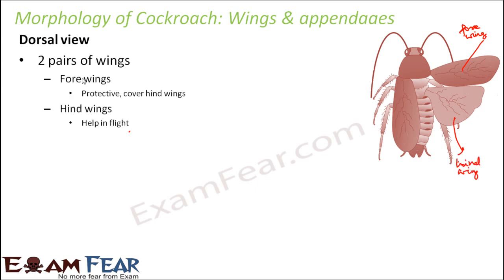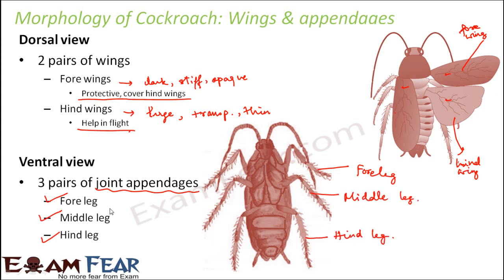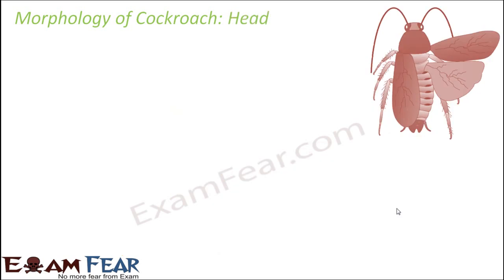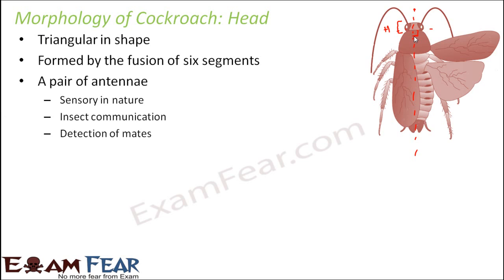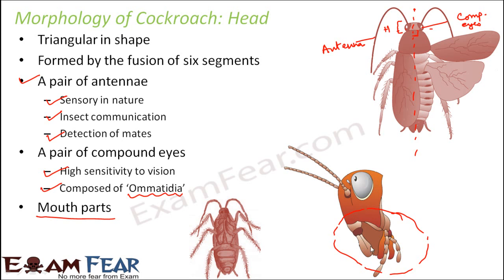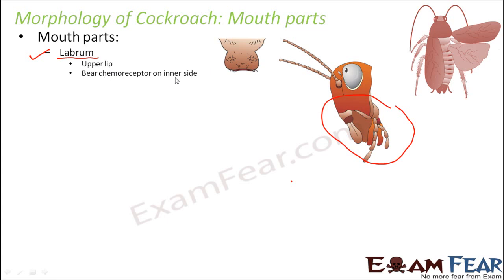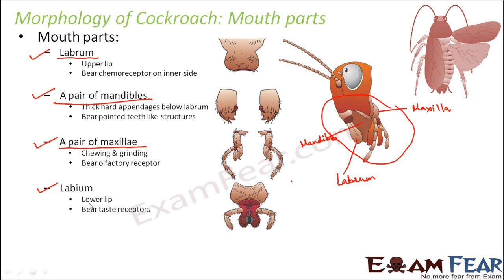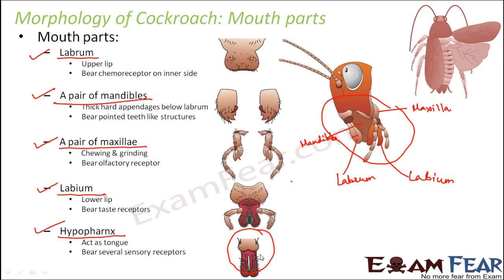Biology Chapter 7 Structural Organization Animals part 28 cockroach Wings, Mouth CBSE class 11 XI